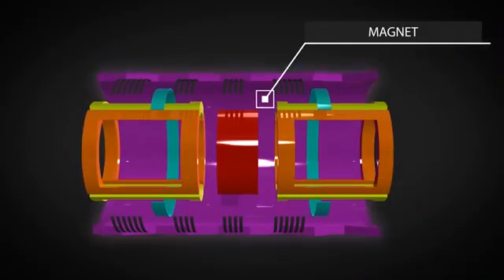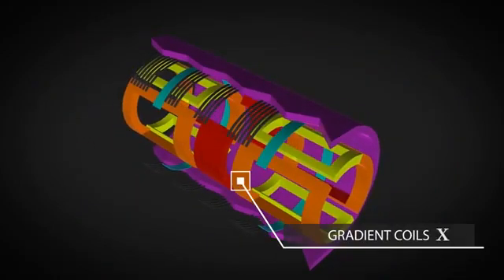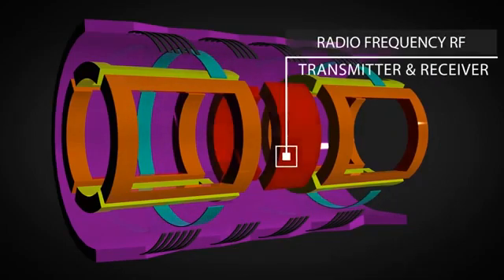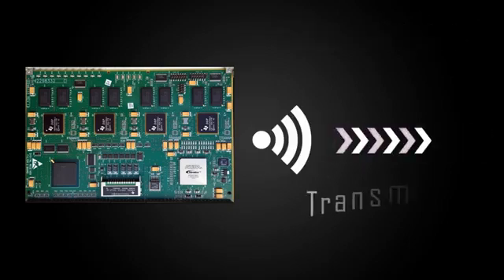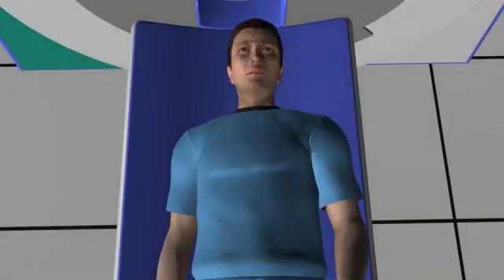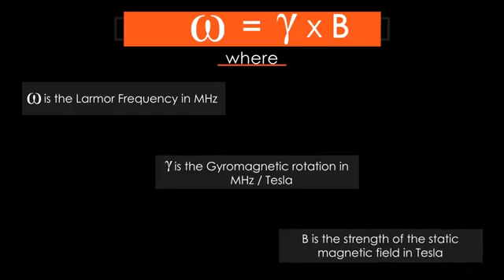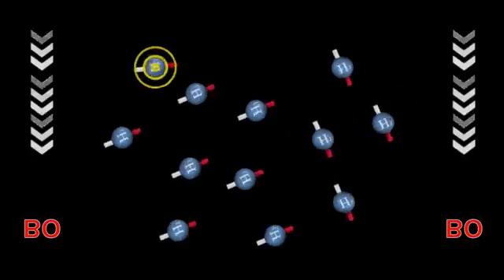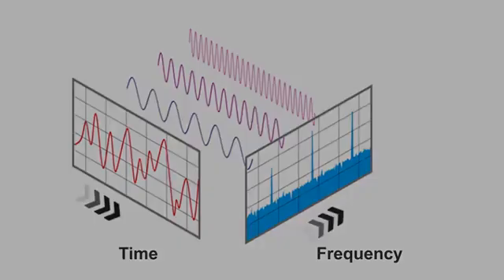Magnetic Resonance Imaging